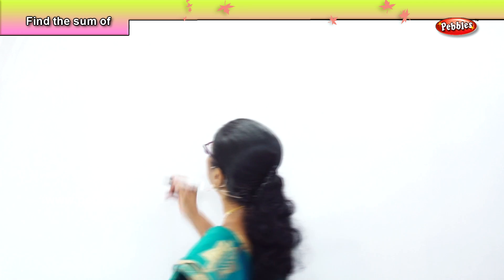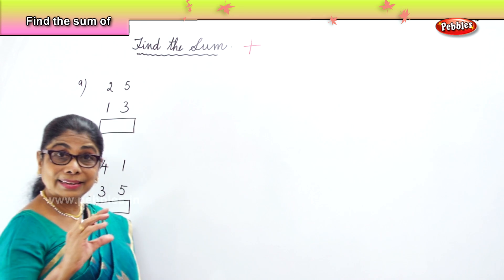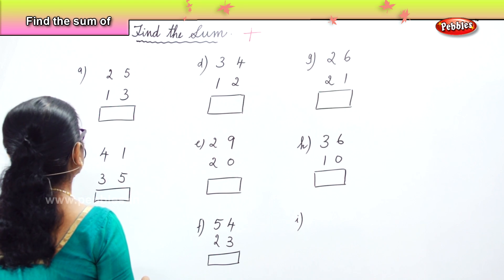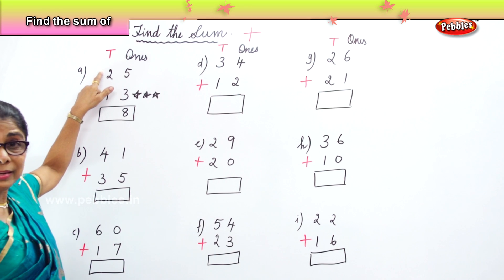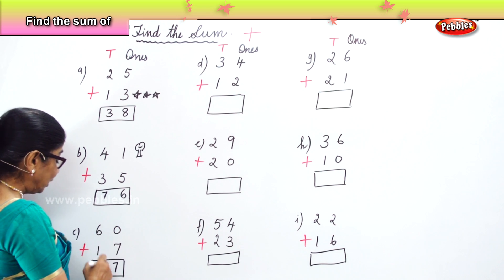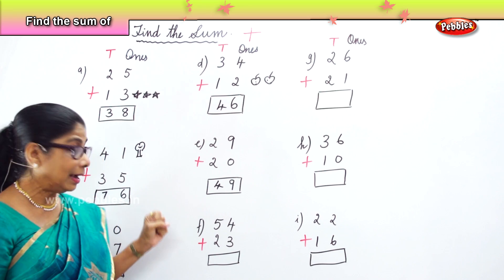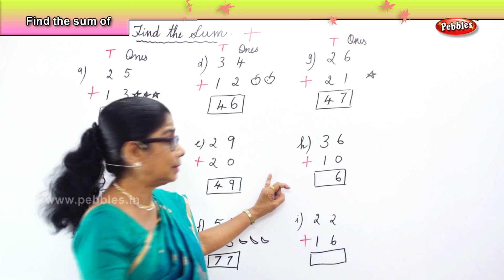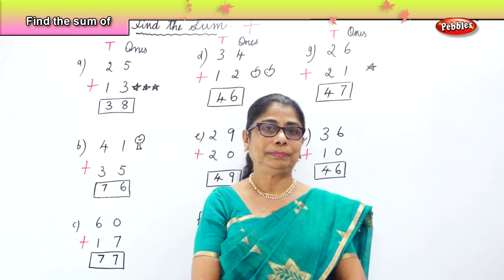Learn Basic of mental Maths for beginners | Exercise Find the sum | Mental Maths Tricks